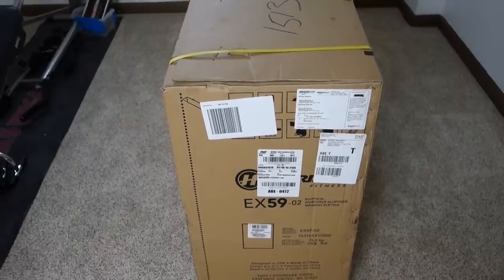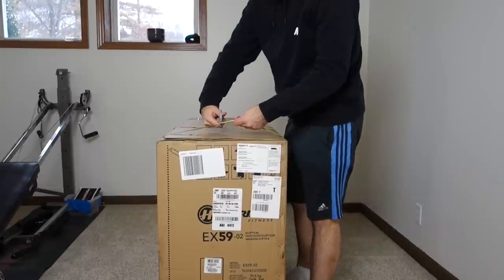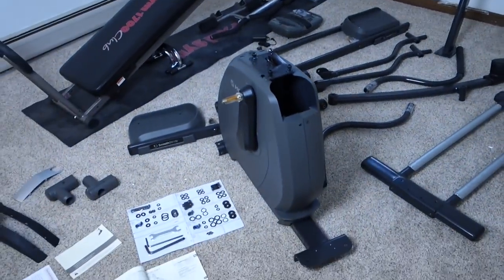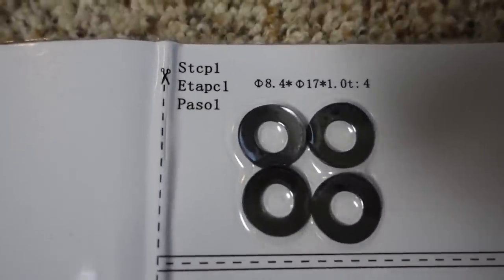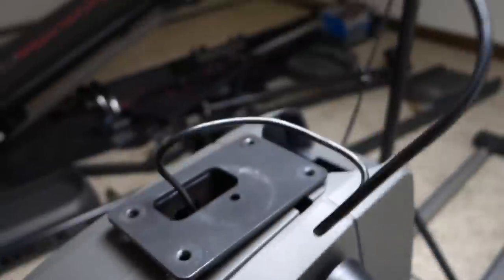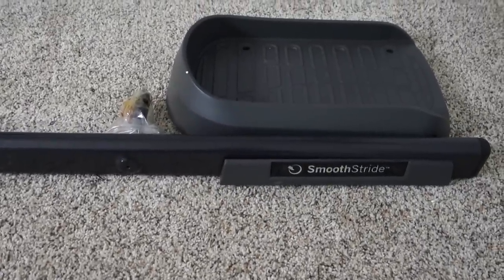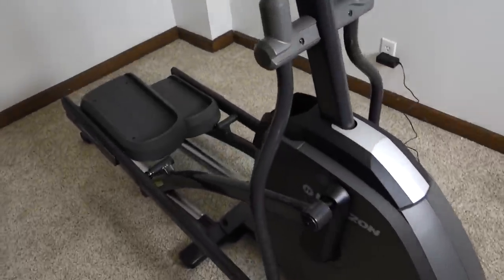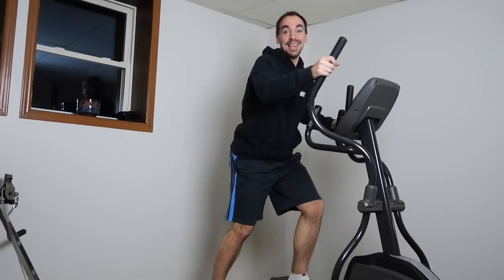How to Assemble an Elliptical (Horizon Fitness EX-59-02 Elliptical Trainer)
Sharing my experience assembling our new Horizon Fitness EX-59-02 Elliptical Trainer I purchased from Amazon.com
Here is a list of Amazon's most popular ellipticals